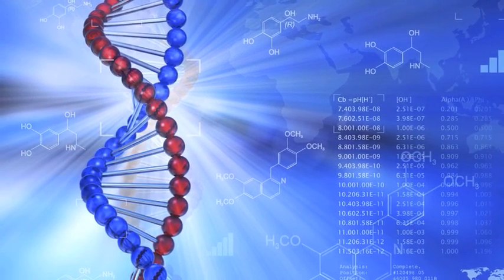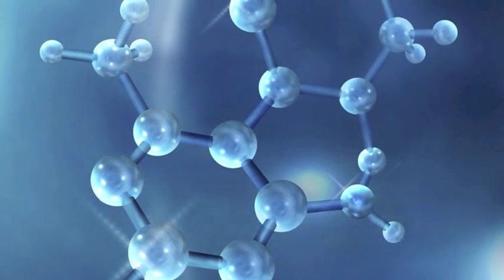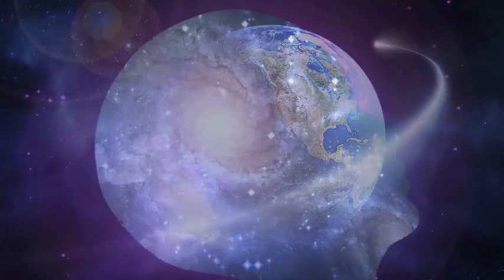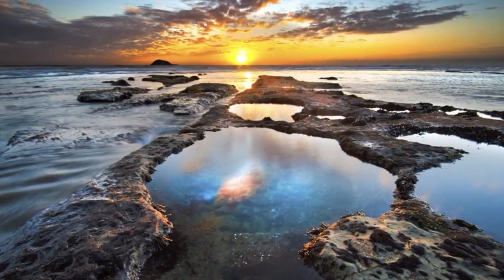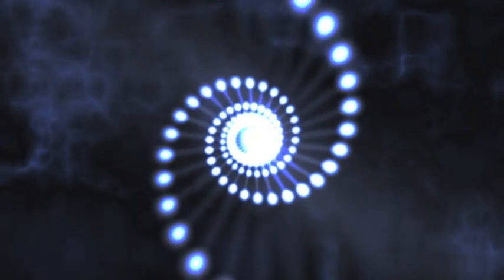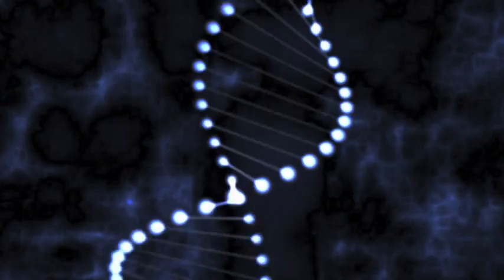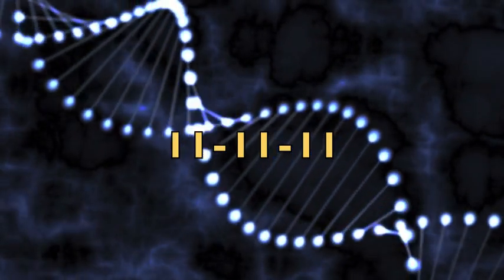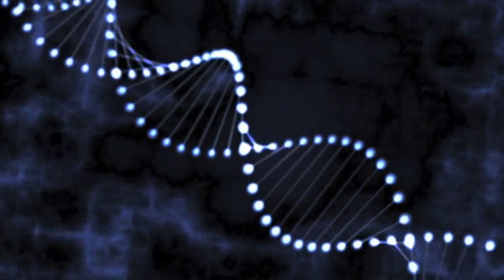11-11-11 Awakening 2012 Ascension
11-11-11 Awakening Consciousness within our Human DNA, 2012 Ascension.  A vibrational shift into the next level of our evolution.  Entering a higher vibrational state of unity consciousness.  Awakening on a Cellular level.